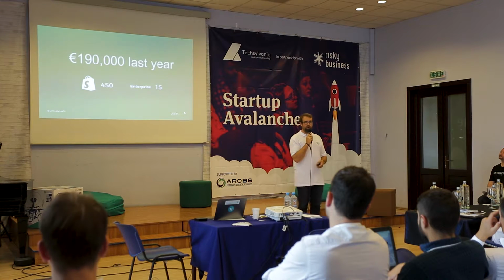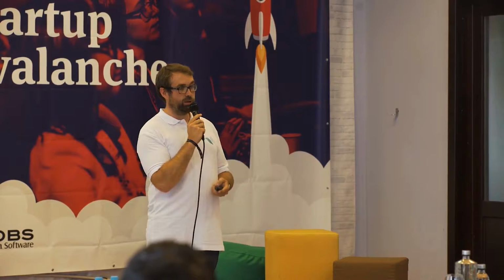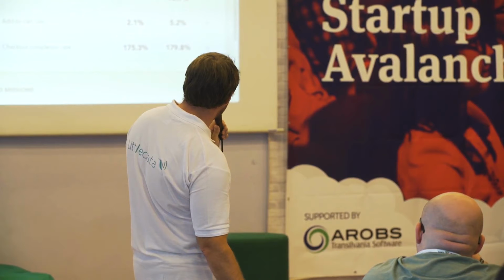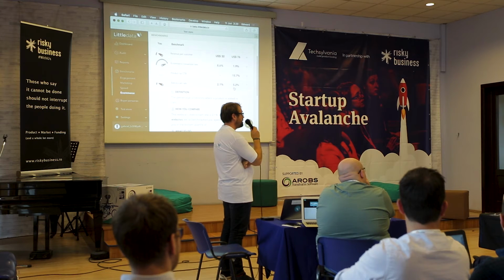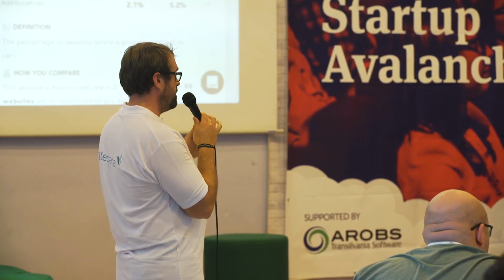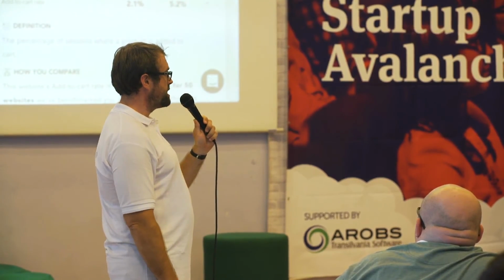Startup Avalanche - LittleData